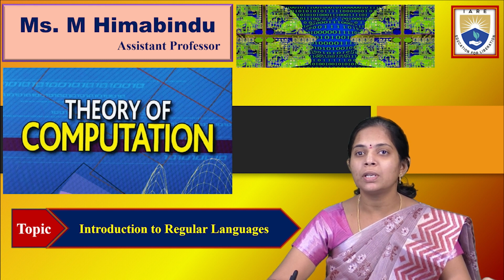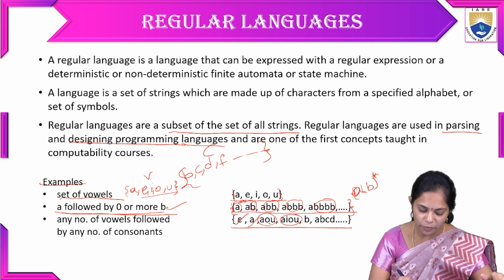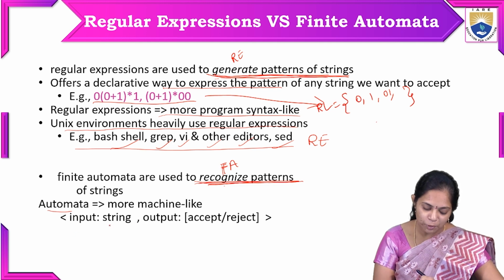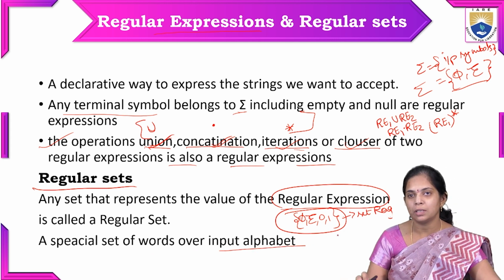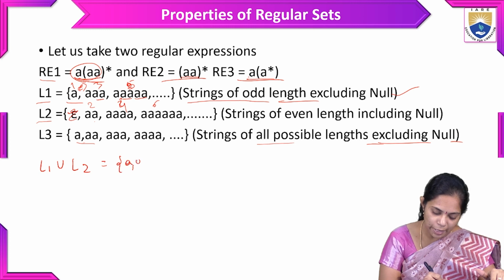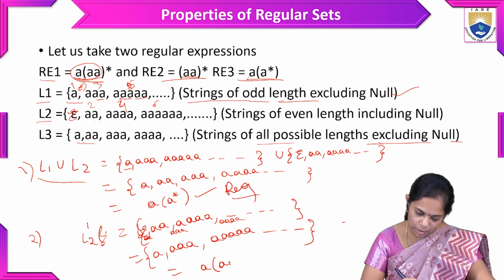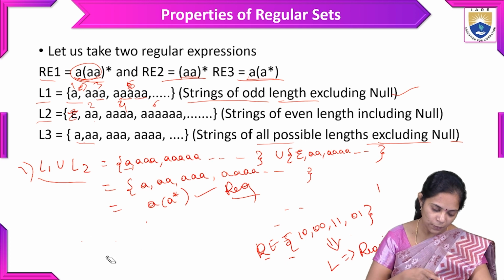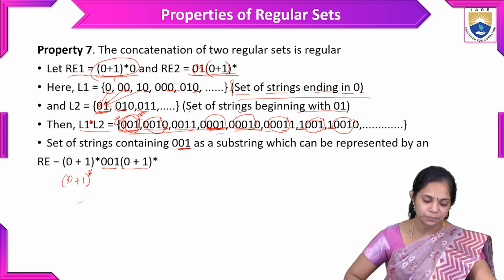Introduction to Regular Languages by Ms. M Himabindu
Introduction to Regular Languages by Ms. M Himabindu | IARE

Telangana, India.